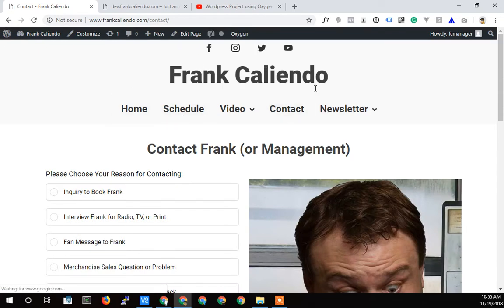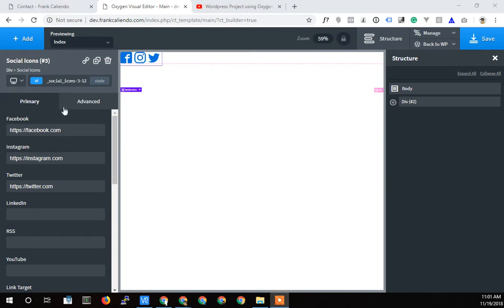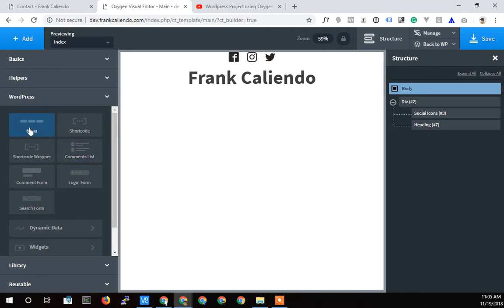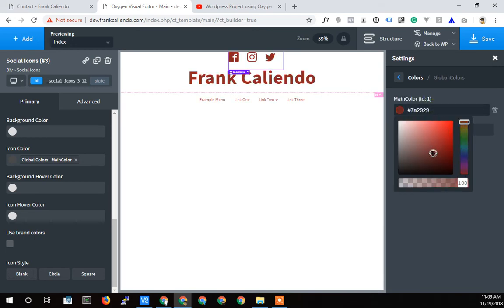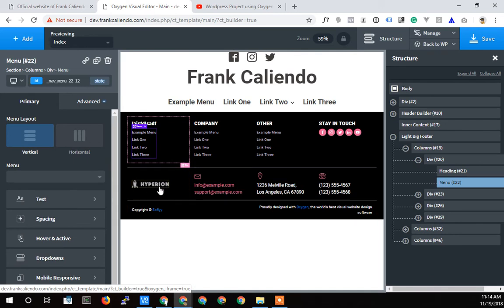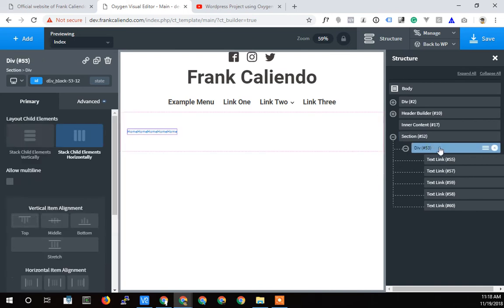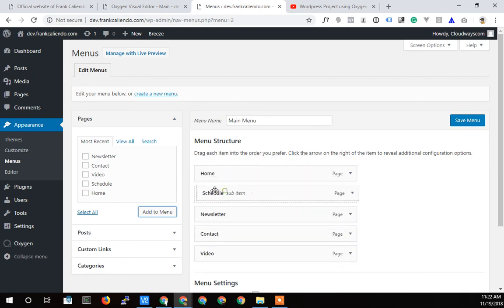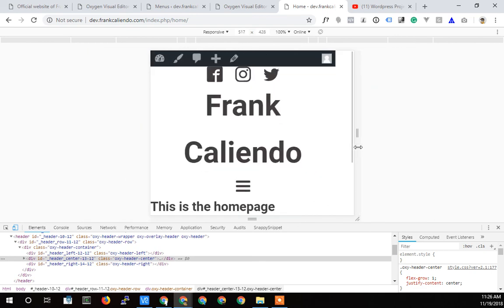3. Building the Main Website Template Structure in Oxygen Wordpress Builder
In this video I show how to use Oxygen Builder to create a "main" template for all pages within the website.  I show how to work with the structure panel and add html elements to the page.  Then I style using the visual css toolbar to make them look better.  I even show adding a simple menu system.